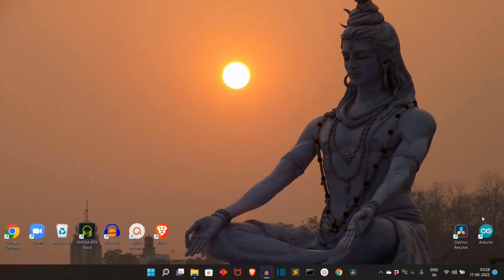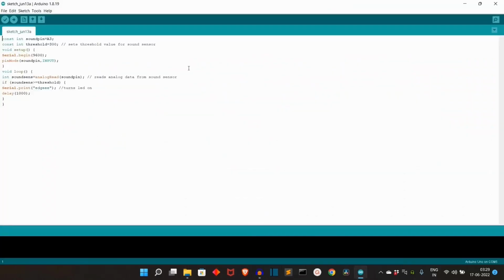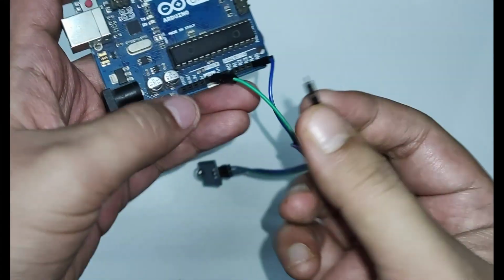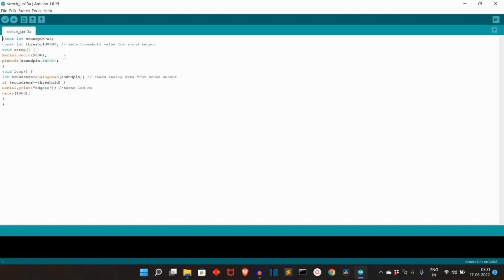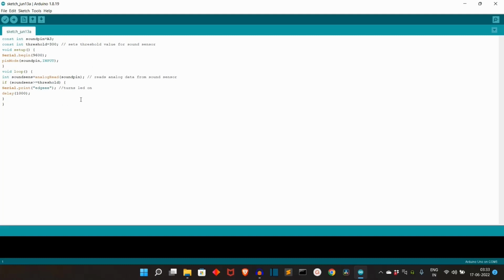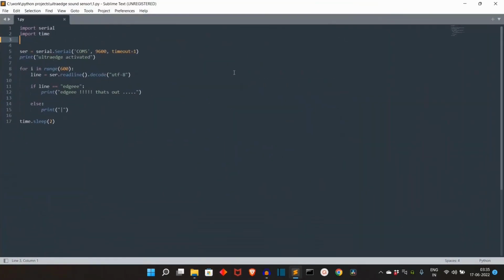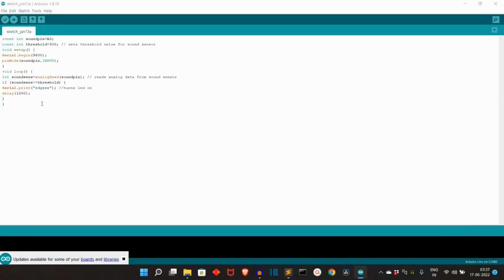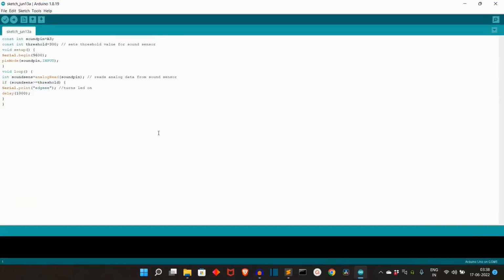Ultra Edge System in Cricket DRS using Python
In this video we will discuss how to create Ultraedge system that we see in cricket using python

timestamp
00:00 : project intro join channel membership
04:15  :  install pyserial
05:08  :  LM393 Sound Sensor Module connection
07:12  :  LM393 Sound Sensor Module code
10:35  :  how LM393 Sound Sensor Module works with python

buy component for this project
LM393 Sound Sensor Module
arduino uno
jumper wires